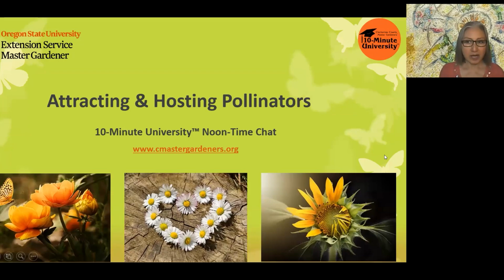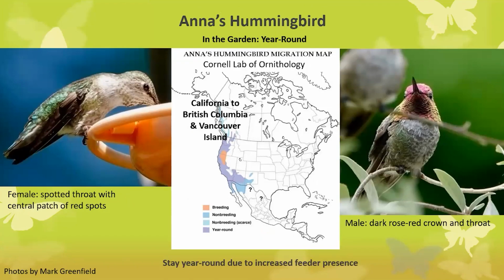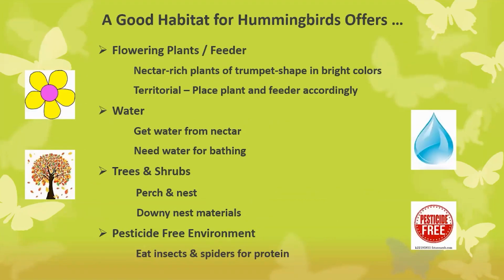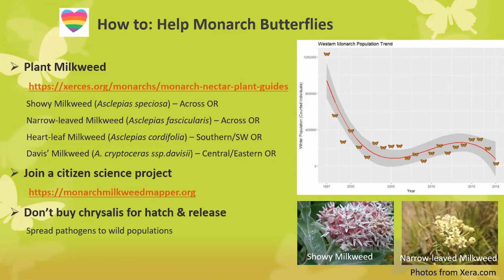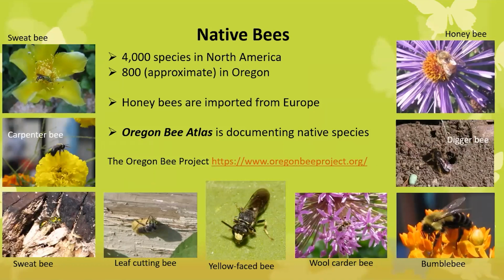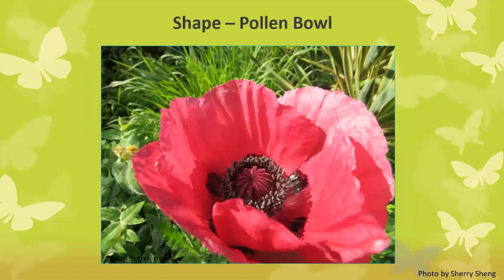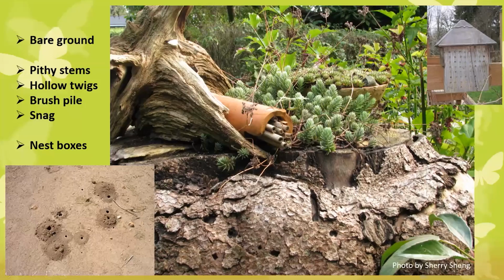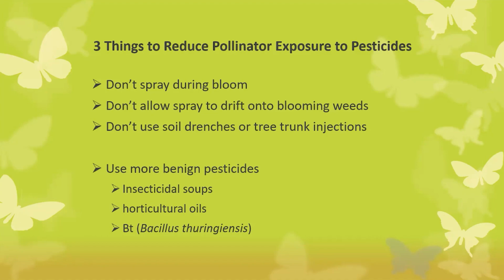Attracting Pollinators - OSU Master Gardeners Noon-Time Chat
Presentation and Q&A on starting vegetables from seeds. Hosted by OSU Master Gardener Amelia Wilbur.